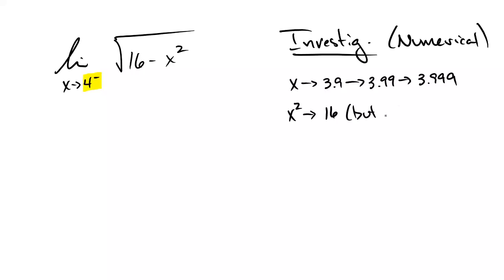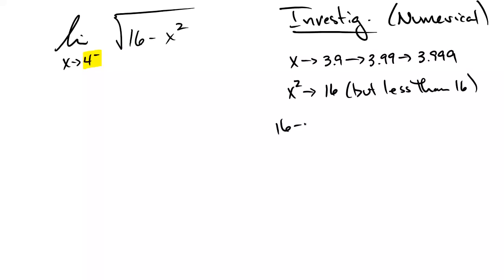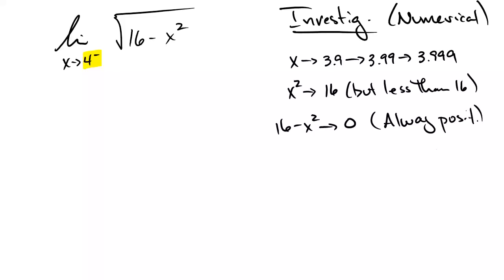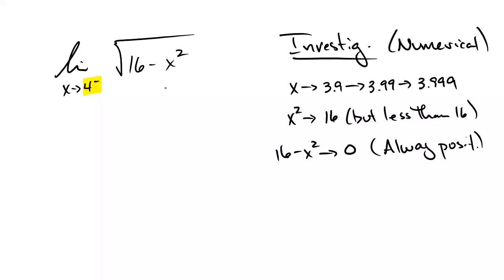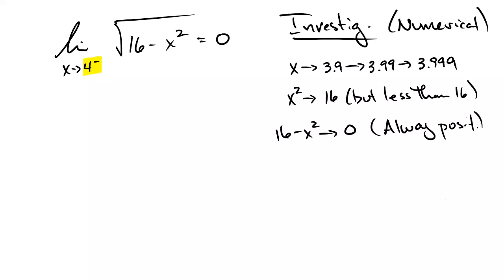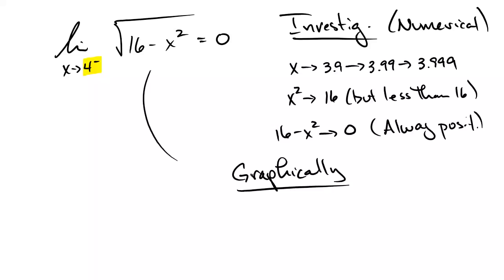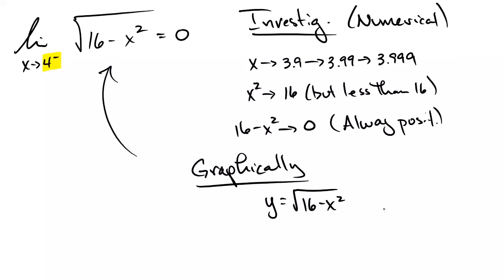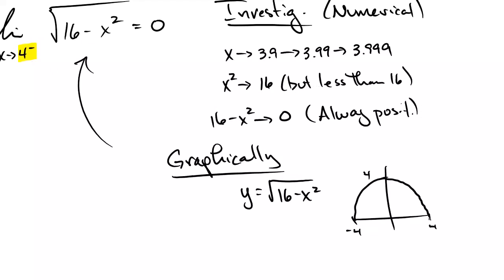Limit 04 solution